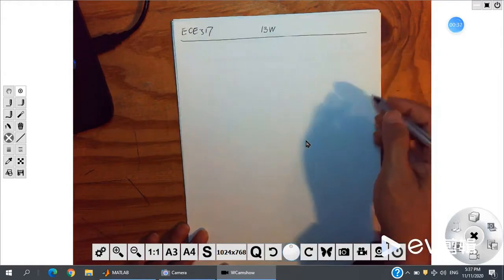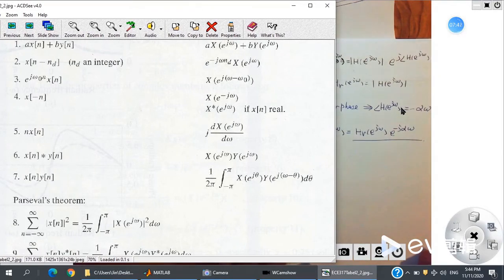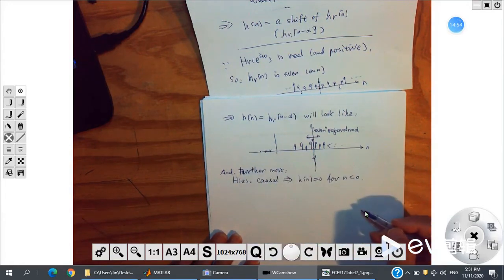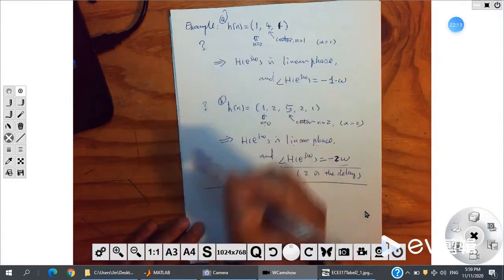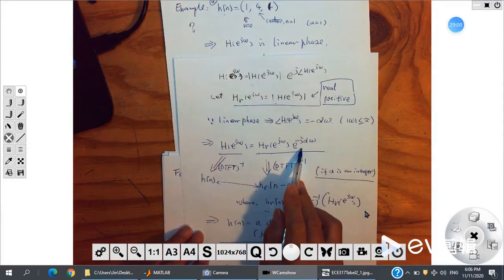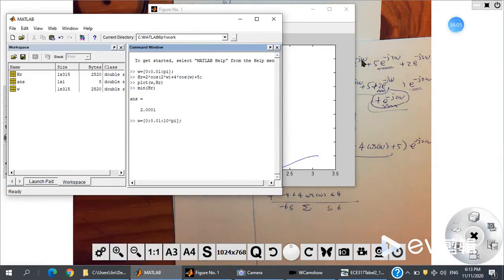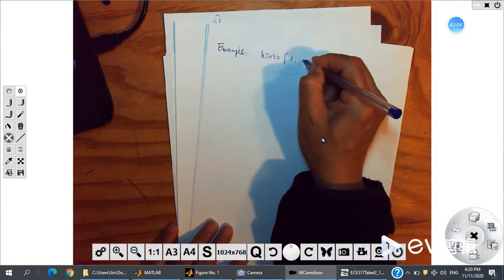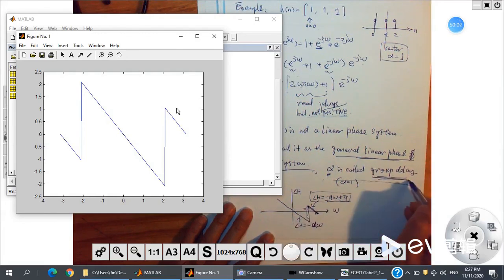ECE317 DSP I Lec13W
Linear Phase Causal FIR Filter